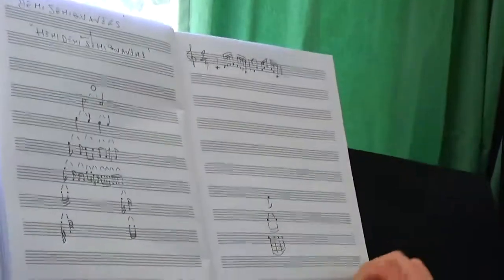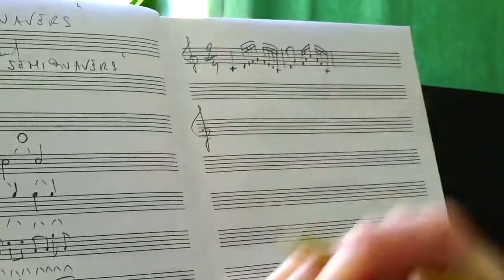Learn Demisemiquavers & Hemidemisemiquavers – Music Theory Tutorial Lesson 15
Master Demisemiquavers (thirty-second notes) and Hemidemisemiquavers (sixty-fourth notes) with this detailed piano tutorial. Perfect for beginners and intermediate players looking to improve piano technique, sight-reading, and overall piano performance.

Hello everyone, today I'm publishing the Fifteenth video of my "Music Theory Lessons" Tutorials.
In this video I will explain how to Study and Play the Demisemiquavers ( thirty-second notes ) and the Hemidemisemiquavers ( sixty-fourth notes ).

The Music Theory Tutorials is ion general published on Saturday at 5:00 pm ( except occasional delays due to unpredictable reasons ).

Gianluca

P.S.